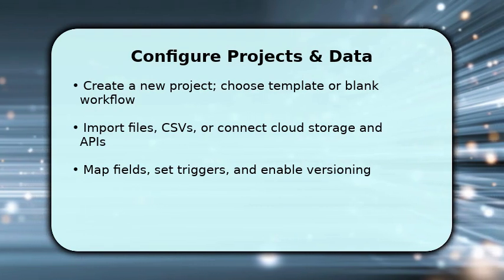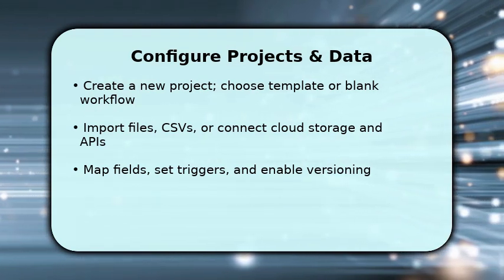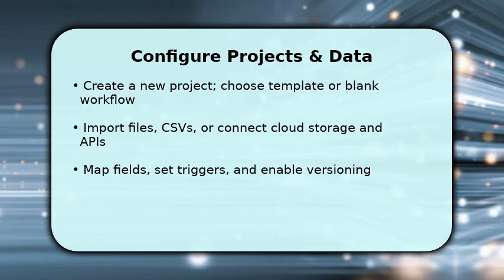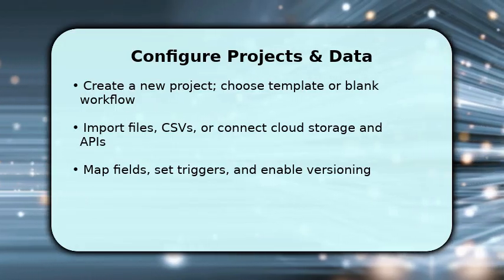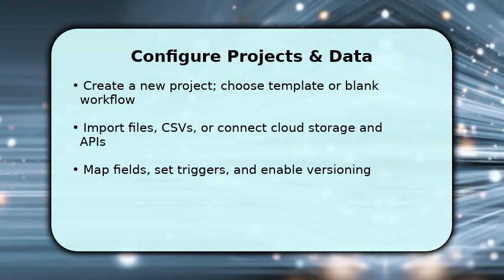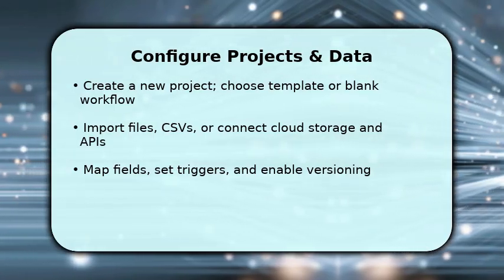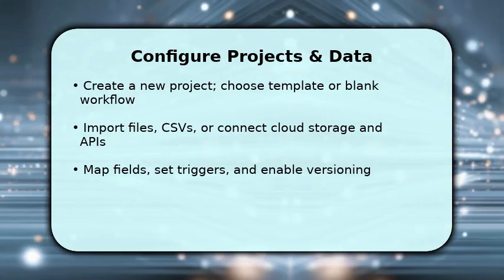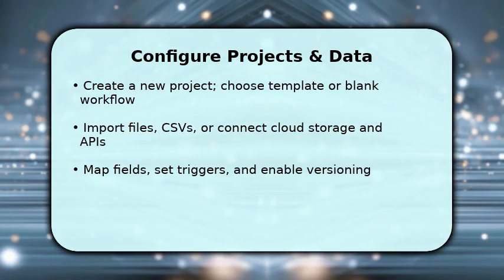How to Use Tl Pro (updated)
Discover the ins and outs of TL Pro, an essential tool for streamlining your workflow. This video provides a step-bythy guide on how to effectively use this software in various applications.

TL Pro, workflow optimization, software tutorial, how to use TL Pro, productivity tools, streamline tasks with TL Pro, guide for using TL Pro, best practices for TL Pro, maximize efficiency with TL Pro, step-by-step guide on TL Pro